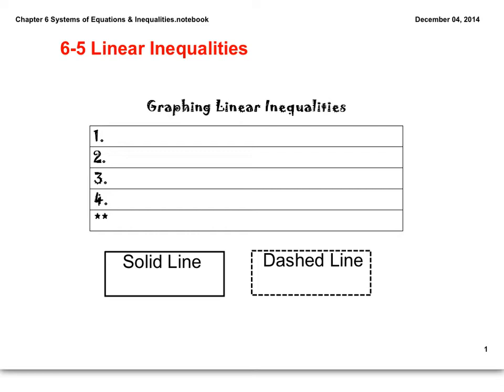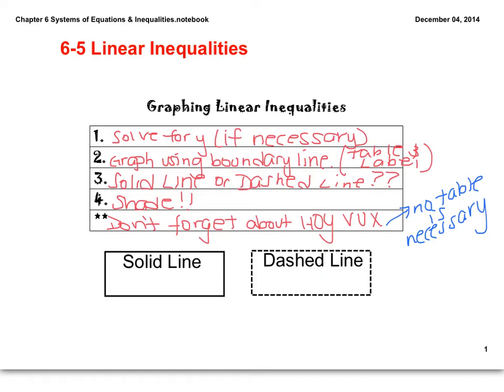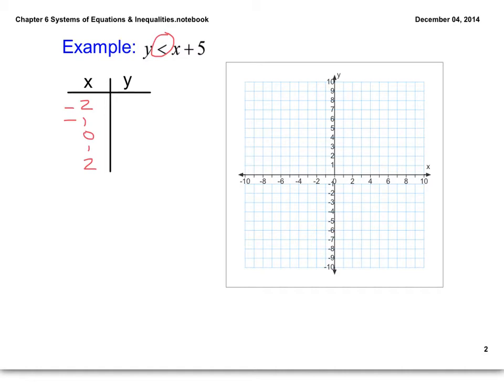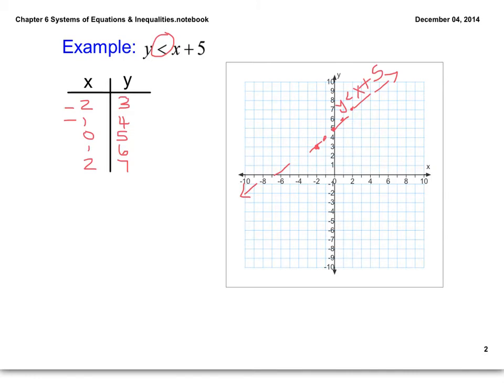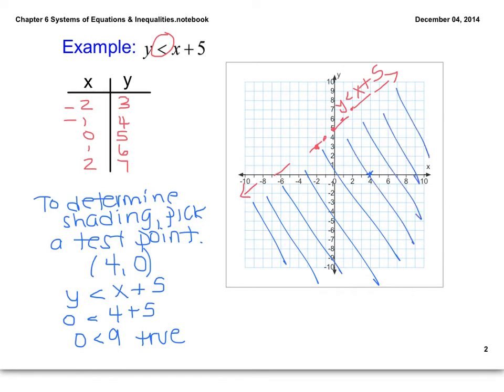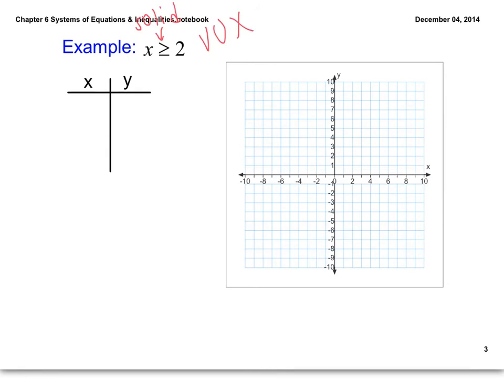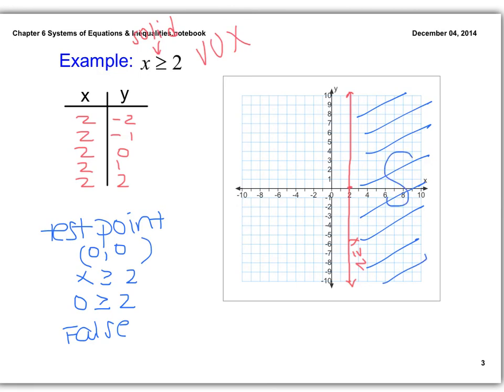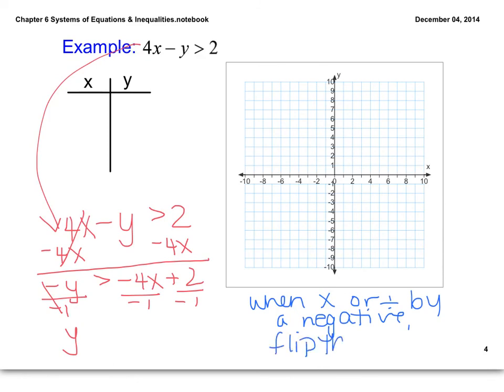Graphing Linear Inequalities